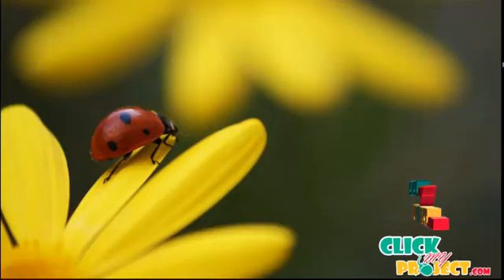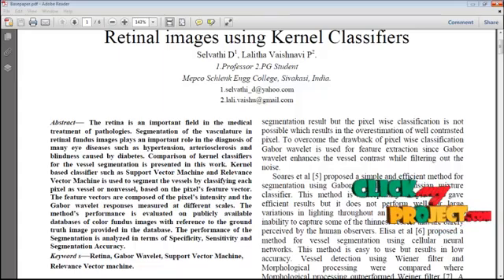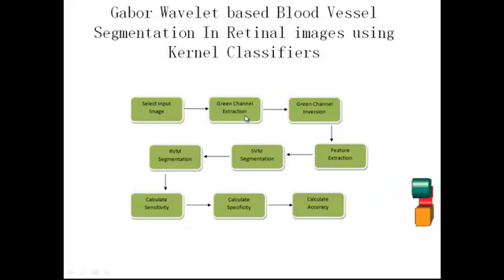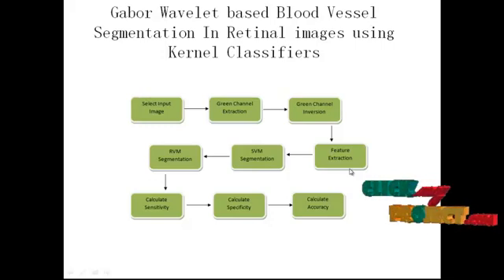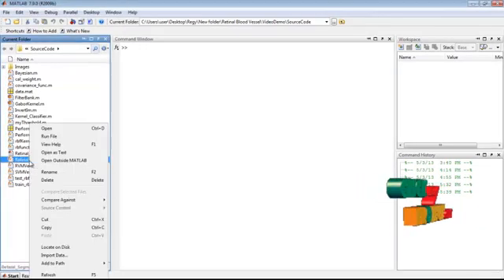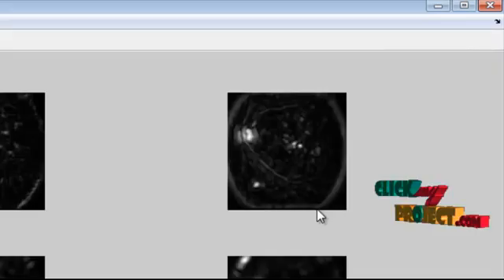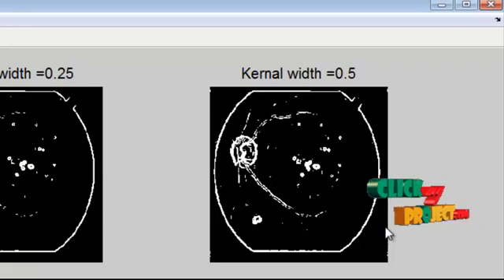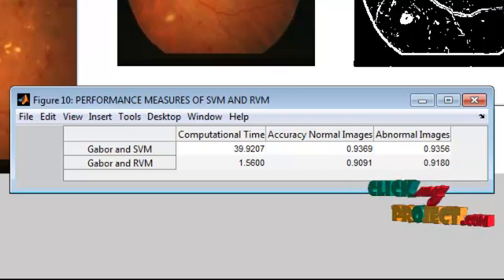Final Year Projects | Gabor Wavelet based Blood Vessel Segmentation in Retinal images using Kernel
Final Year Projects| Gabor Wavelet based Blood Vessel Segmentation in Retinal images using Kernel Classifiers

Including Packages
* Complete Source Code
* Complete Documentation
* Complete Presentation Slides
* Flow Diagram
* Database File
* Screenshots
* Execution Procedure
* Readme File
* Addons
* Video Tutorials
* Supporting Softwares

Specialization
* 24/7 Support
* Ticketing System
* Voice Conference
* Video On Demand *
* Remote Connectivity *
* Code Customization **
* Document Customization **